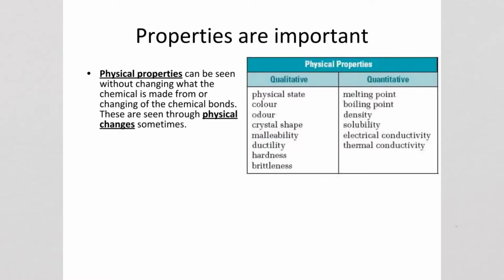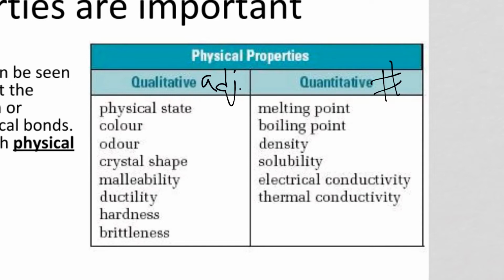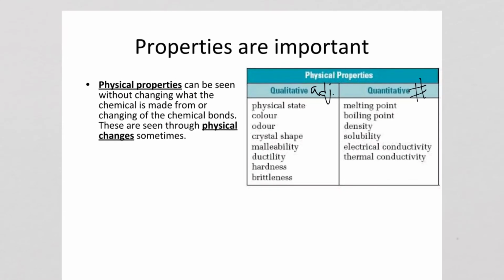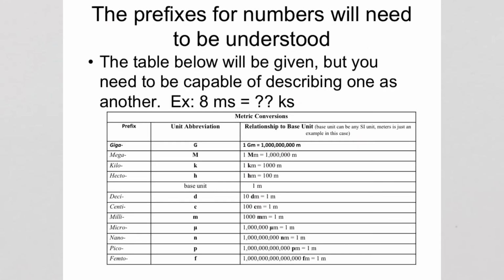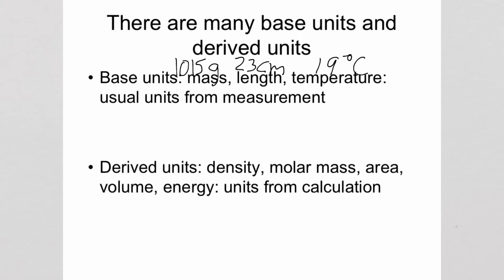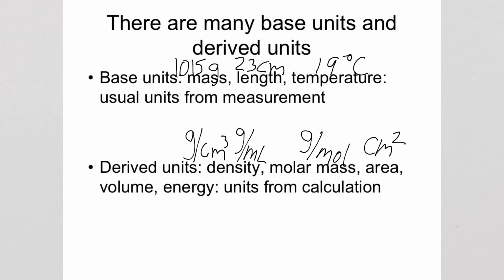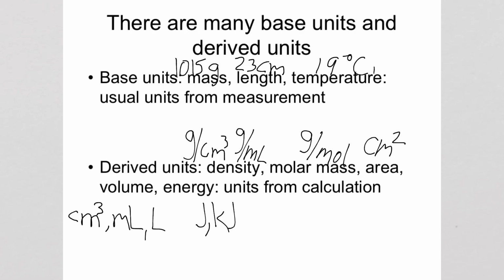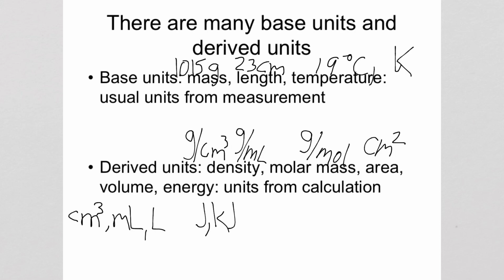HC metric system, physical properties, and units